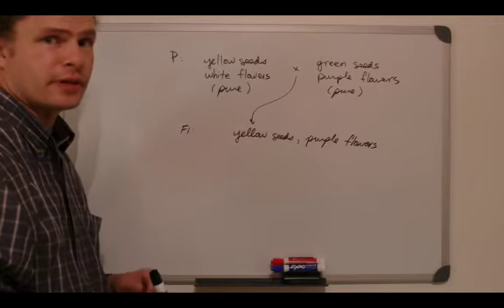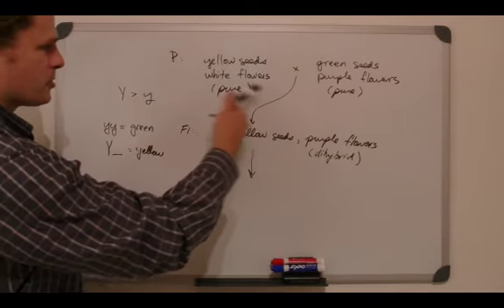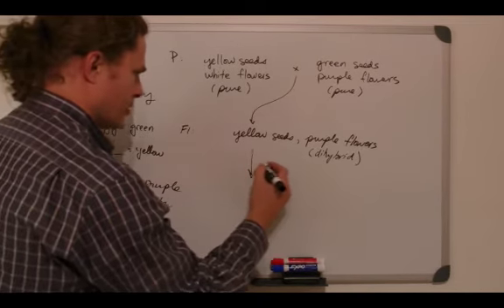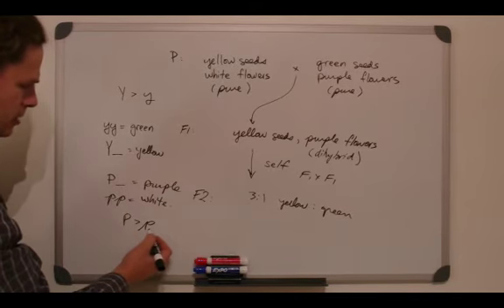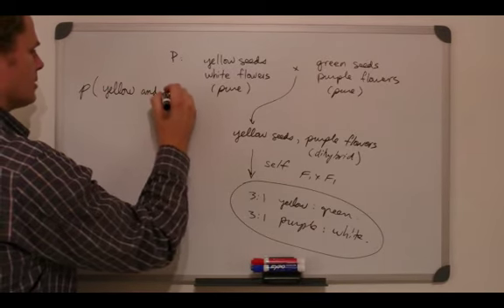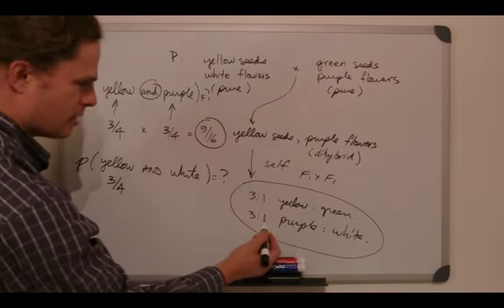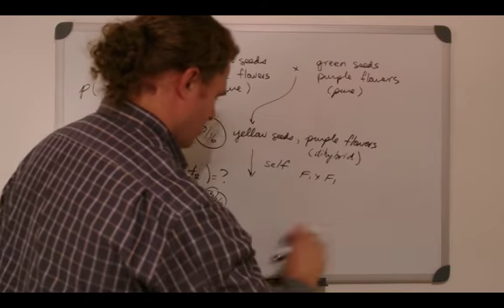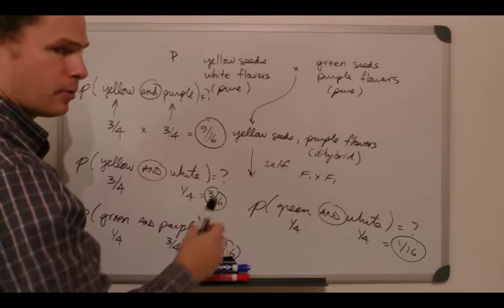371 Lecture 2i